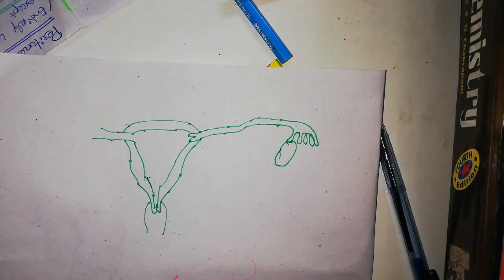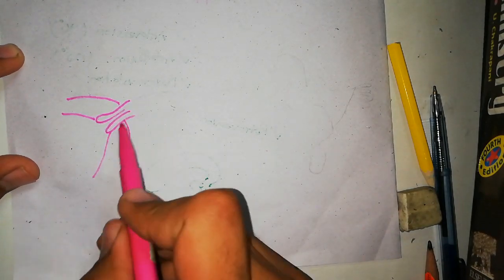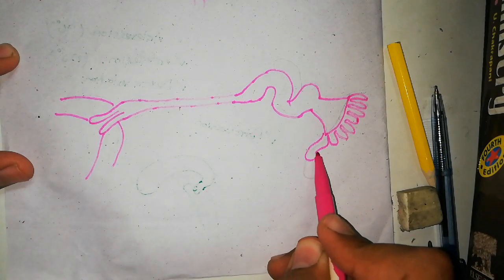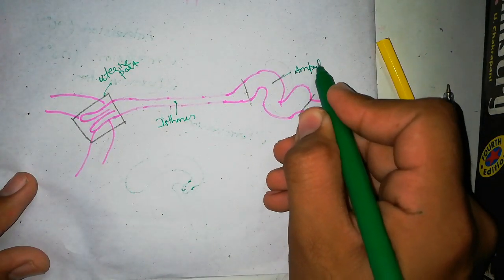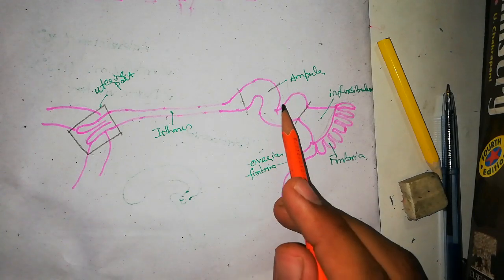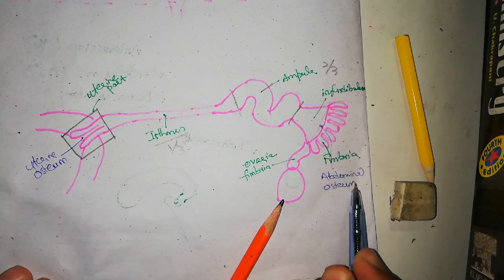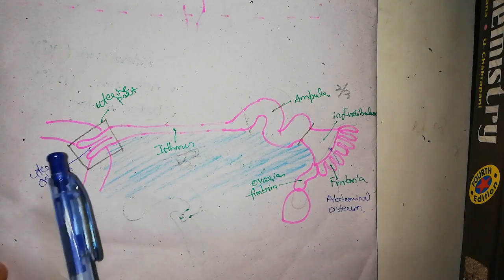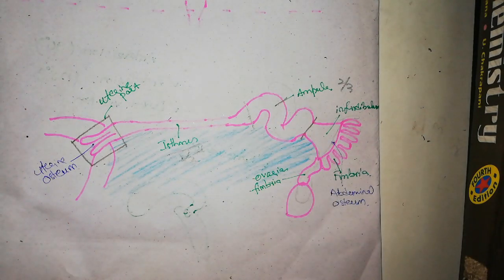Fallopian tube | Female Reproductive System Part 3 | Anatomy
The uterine tubes (or fallopian tubes, oviducts, salpinx) are muscular ‘J-shaped’ tubes, found in the female reproductive tract.

They lie in the upper border of the broad ligament, extending laterally from the uterus, opening into the abdominal cavity, near the ovaries.

This article will look at the function, parts, vasculature and innervation of the fallopian tubes, as well as any clinical relevance.
for more detail watch the video ..